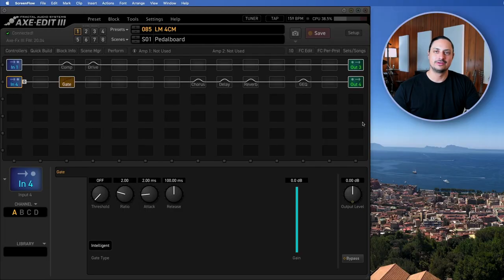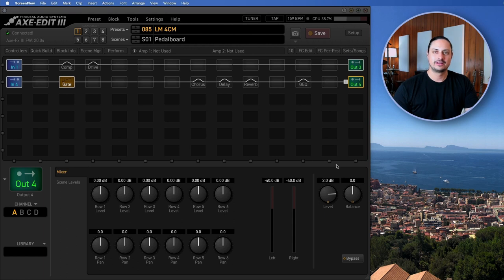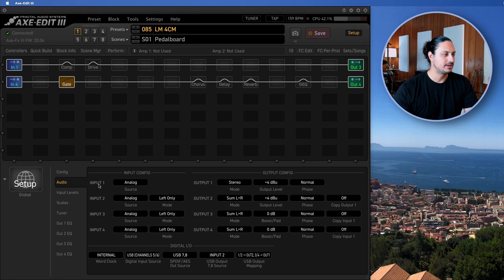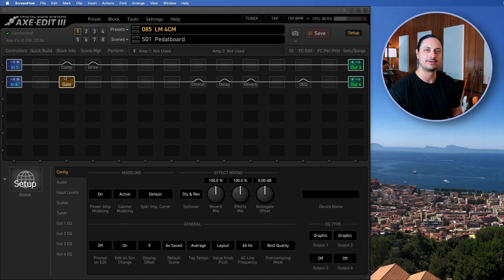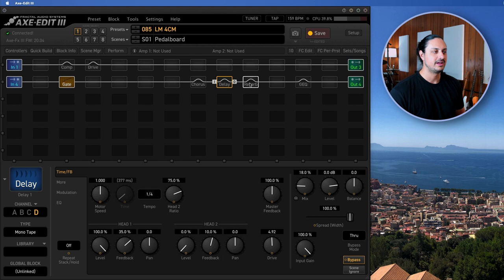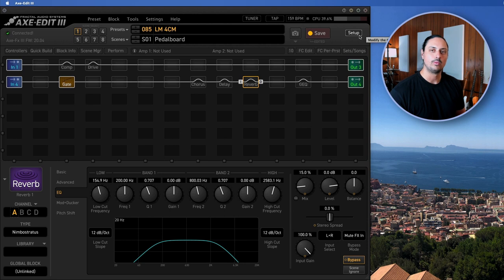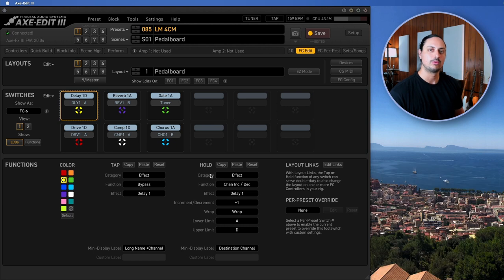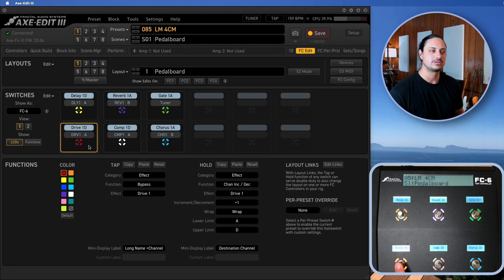Fractal Audio Axe-FX III: your Ultimate Pedalboard using the 4 Cable Method & FC-6 Foot Controller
Hey there, it's Lucas, and welcome to my studio! Today, I'm going to show you how to turn your Fractal Audio Axe-Fx III into an amazing pedalboard using the four cable method with your tube amp. No worries if it seems confusing at first—I'll walk you through it all.

First, let's get the physical connections right, from guitar to input 1, output 3 to the amp's front, send out to input 4, and out 4 to the amp's return. Once that's set, we'll dive into Axe Edit to configure the settings properly. Don't forget to address potential noise issues that can arise with digital systems and amplifiers—like interference, digital equipment noise, and ground loops.

Now, let's talk pedals! I've carefully designed a pedalboard layout for you, including compressors, drives, noise gates, choruses, delays, reverbs, and a graphic EQ. I'll even give you some tips on setting spatial effects to mono for the best experience. And guess what? You can control it all with your Axe-Fx foot controller. I'll guide you through the foot layout, with functions like tap, channel switching, and even a tuner.

To make it more exciting, I'll share clips of me rocking out on this setup with my EVH Stealth amp. If you're ready to elevate your guitar sound and explore endless possibilities, join me in my studio and unleash the potential of the Fractal Audio Axe-Fx III as your ultimate pedalboard.